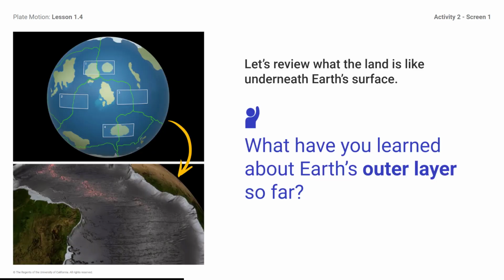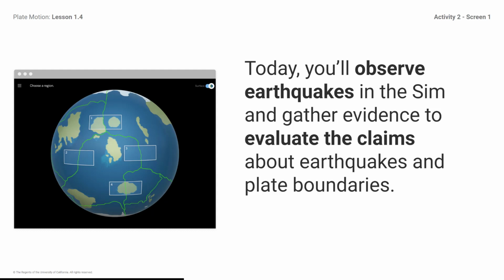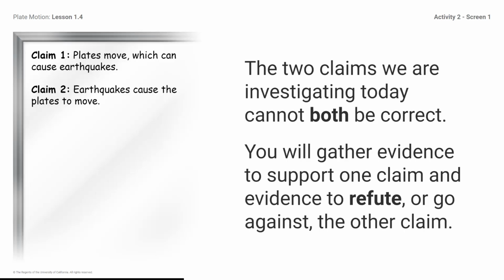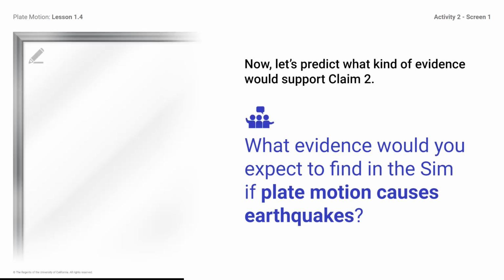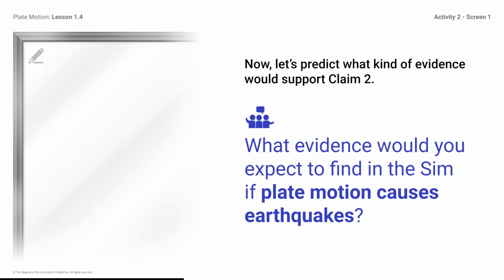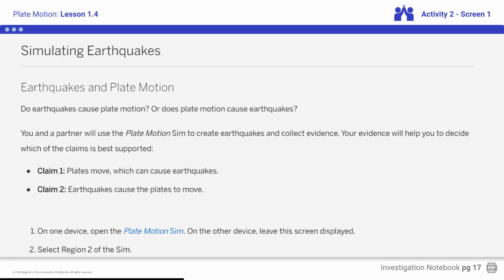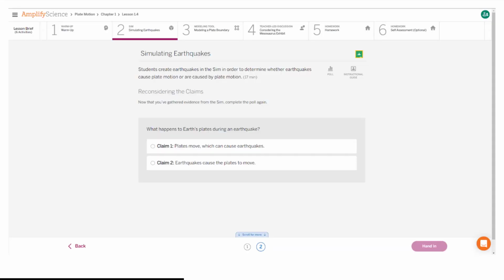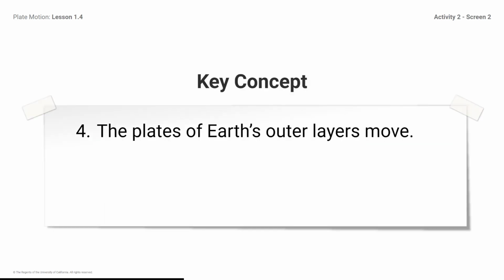PM Lesson 1.4 Activity 2